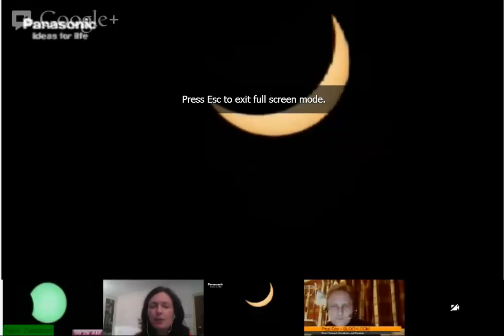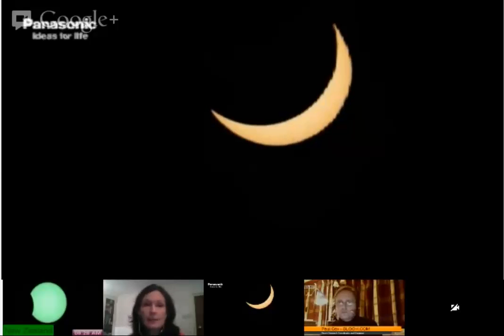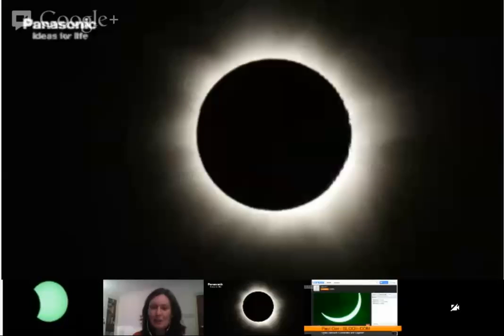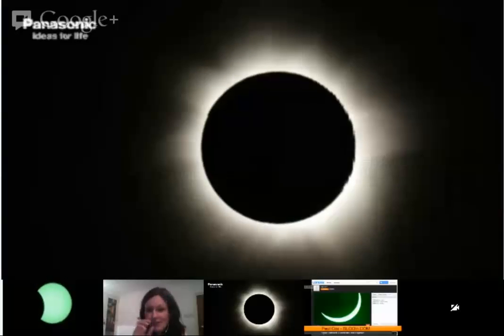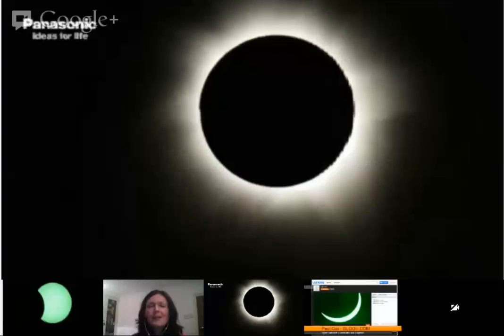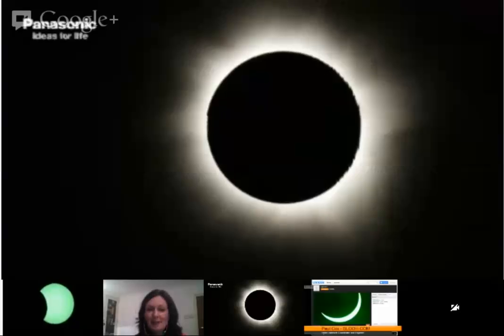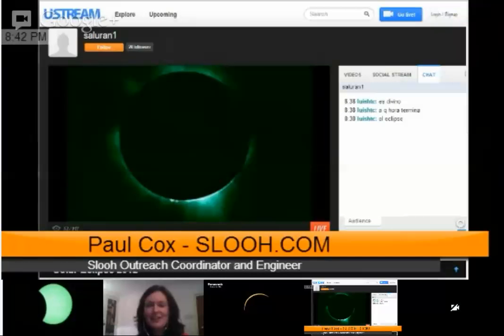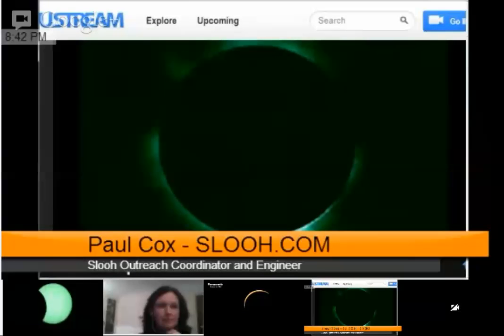Total Solar Eclipse November 2012